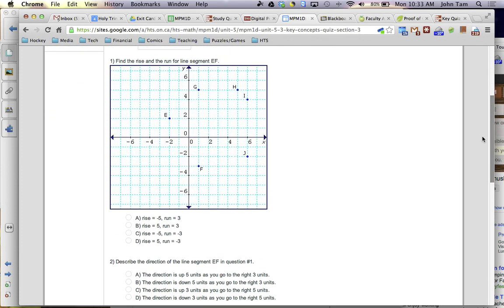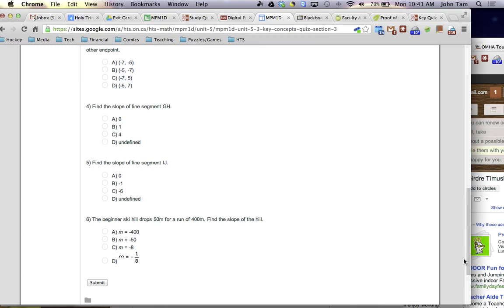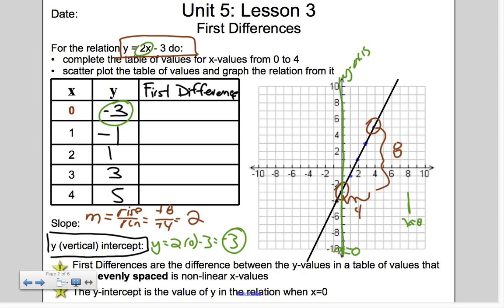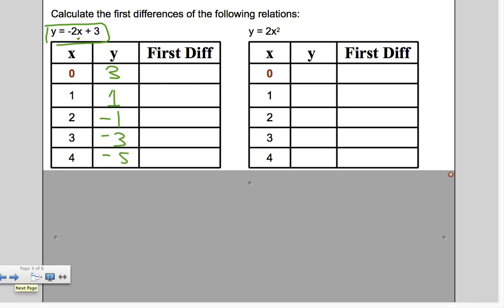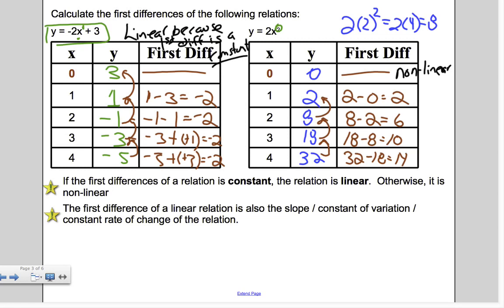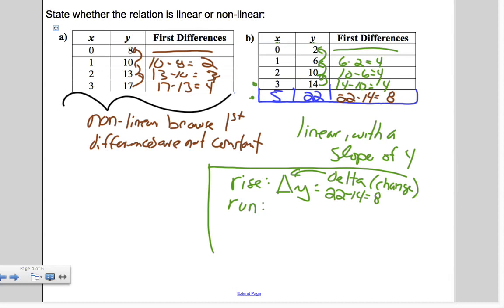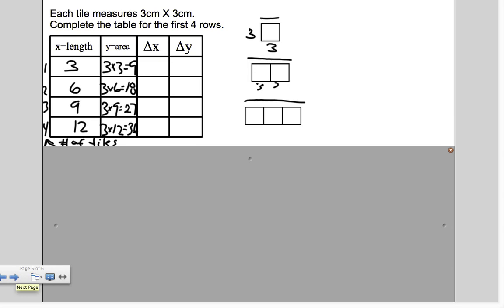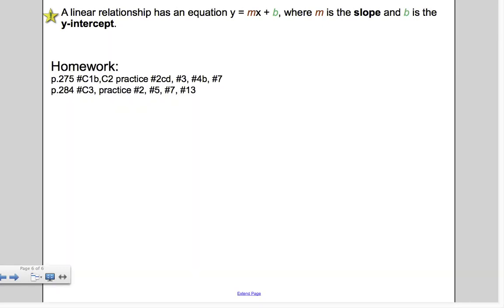MPM1D: Unit 5.3 - First Differences (Section 7) (2012-13)